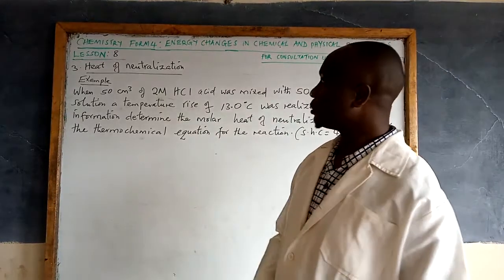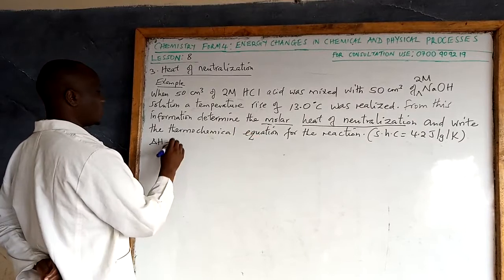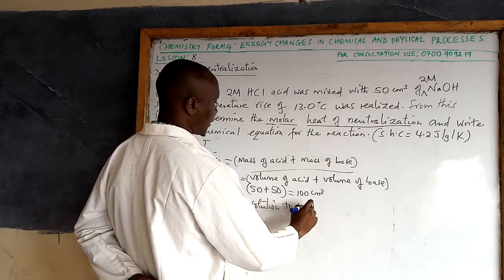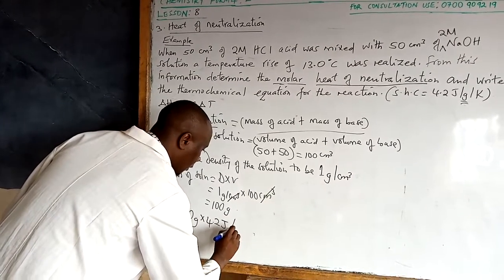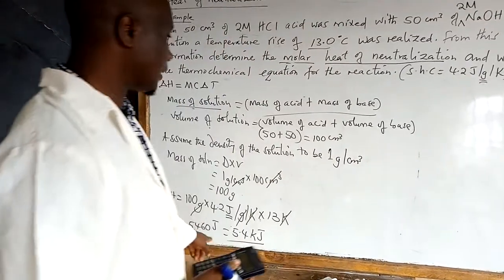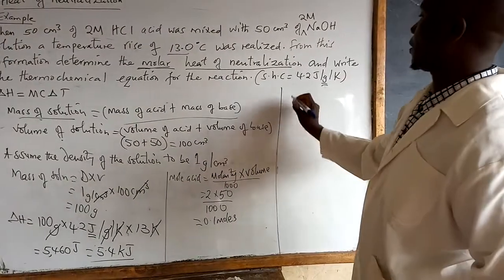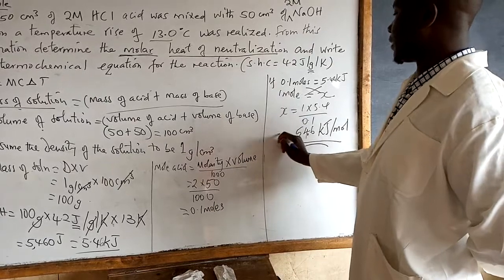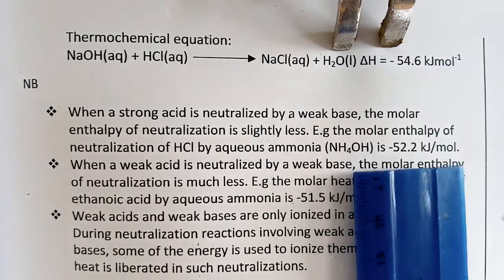Form 4 Chemistry - Energy changes Lesson 8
Energy changes in chemical and physical  processes